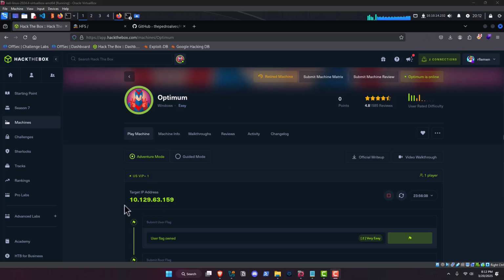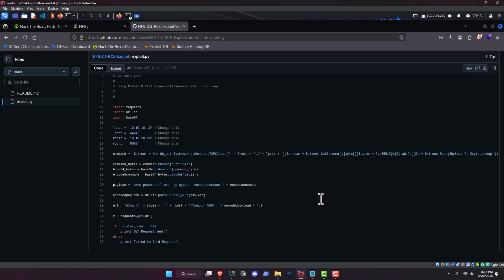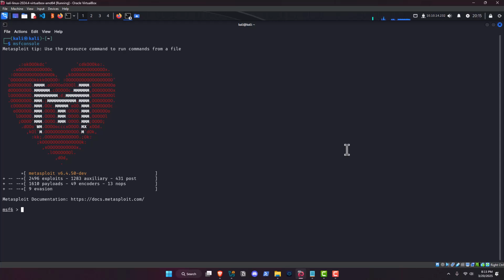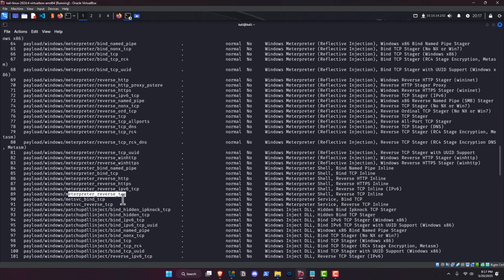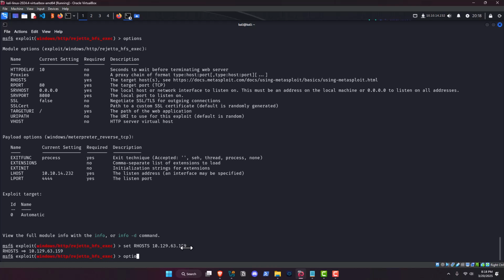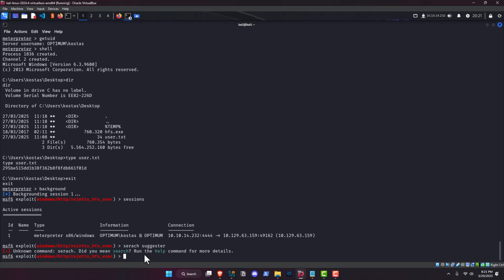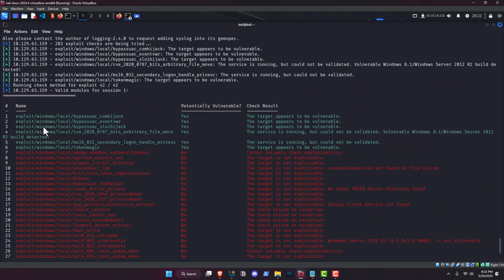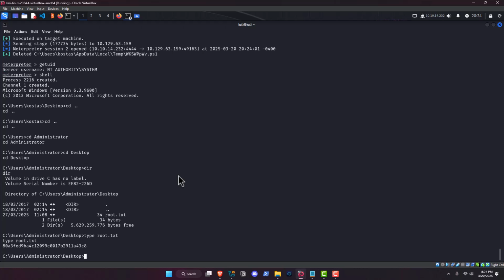Hack the Box Walkthrough - Optimum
This is a walkthrough of the Hack the Box machine called "Optimum". It involves use of the Metasploit Framework and I even show you how to use the local exploit suggester. ***SPOILERS*** I show you how to pwn the box, so if you don't want help with it do not watch this video. Hope this helps someone and I hope you enjoy.